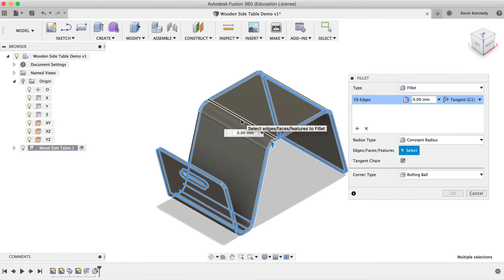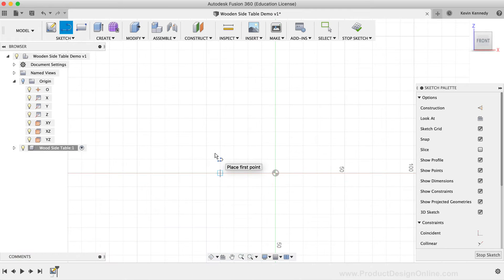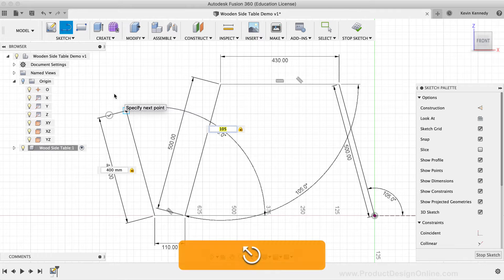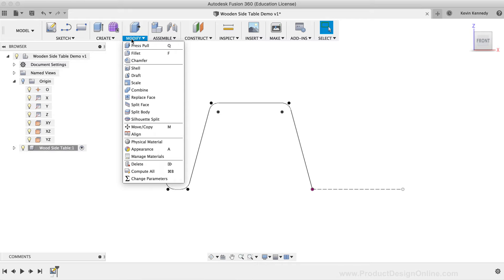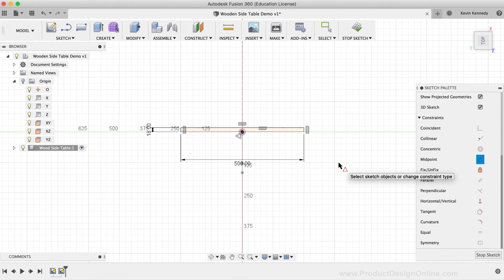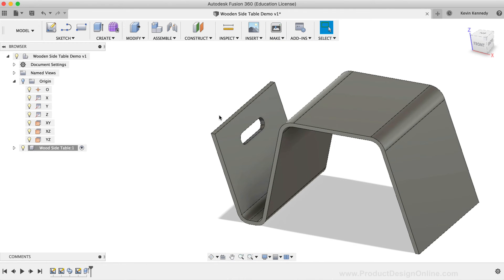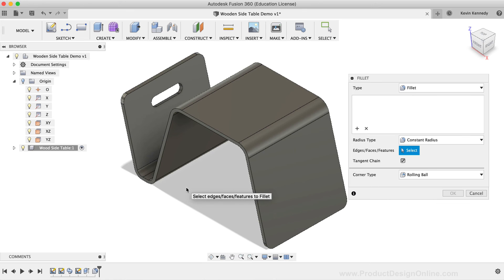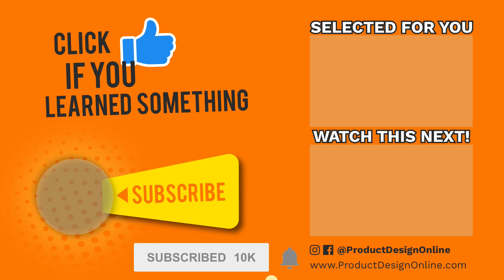How to Sweep a Wooden Side Table in Fusion 360 — Fusion 360 for Woodworkers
Fusion 360 is a CAD/CAM package that offers a free Personal Use license, which is perfect for Woodworking Hobbyists. Get started by creating a simple woodworking design with only a handful of Fusion 360's core features.

This wooden side table demo focuses on the sweep command. The sweep command is arguably one of the most used features in any given CAD program. With just a single sweep you'll be able to recreate this wooden side table, with a magazine rack.

2.  View my checklists for Fusion 360 beginners ➞
3.

TIMESTAMPS
0:00 - Sweep a Wooden Side Table in Fusion 360
1:37 - Creating the sweep path
4:32 - Adding fillets to the sweep path
7:00 - Creating the closed profile
9:15 - Creating the slot in the side profile
10:50 - Adding fillets to the edges
13:05 - Adding the appearance of wood